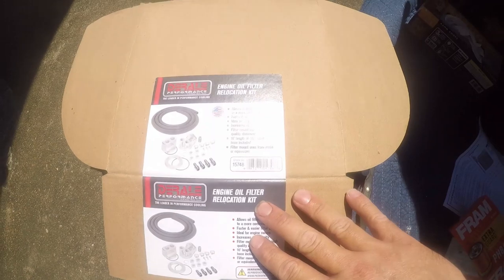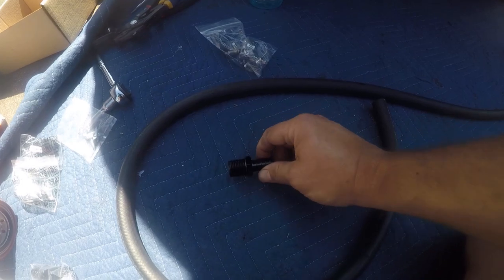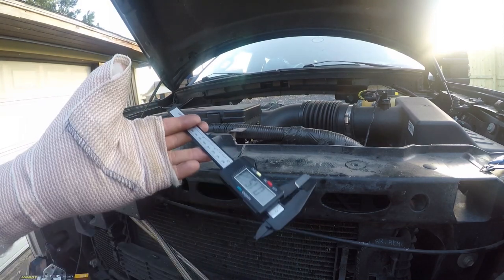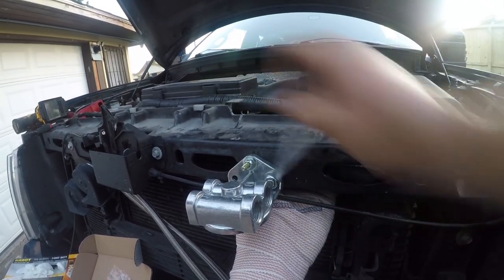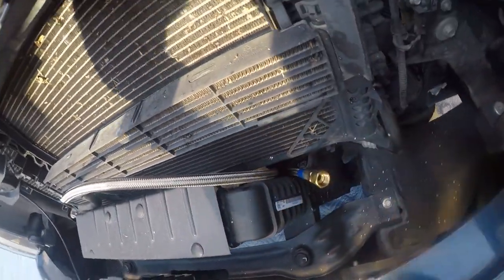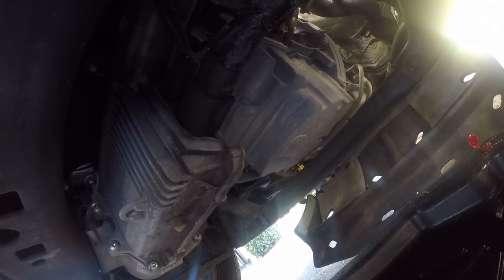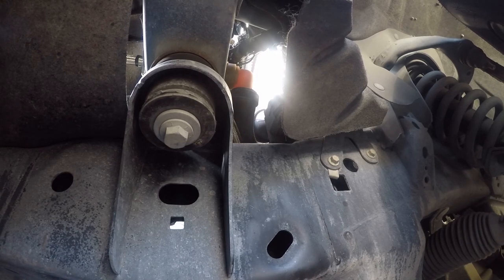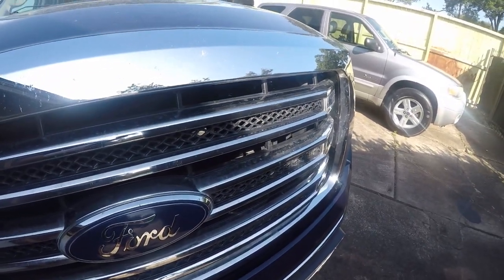F150 EcoBoost Remote Oil Filter Installation Project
Like every F150 owner I cuss about the location of the oil filter.  It's plain to me that the engineers who designed the oil filter location have never worked on a vehicle unless it was on a stand... probably with a K-cup dispenser built in.  Clearance and access are awful and it is impossible to change without spilling oil everywhere.

I decided to install a Derale relocation kit.  I tossed the crappy unmarked hoses and hose clamps.  I had braided sleeve hoses fabricated by South Houston Hydraulic (shhydraulic.com).  I had to swap out the oil filter holder for a horizontal one from Derale.  All in all the project cost me around $250.